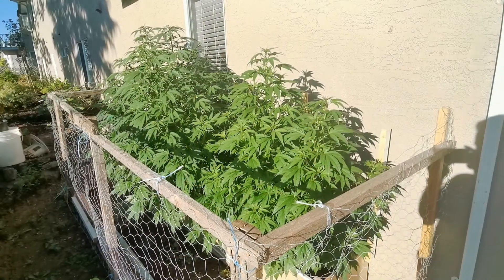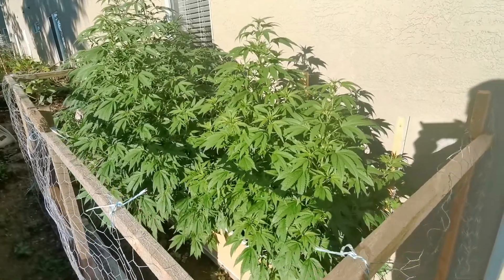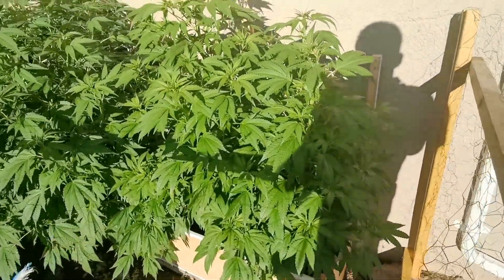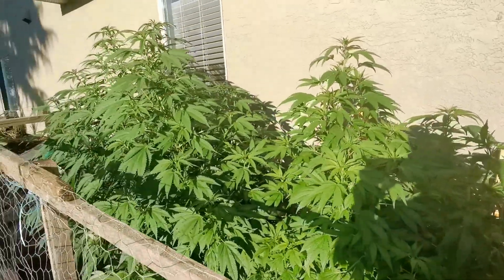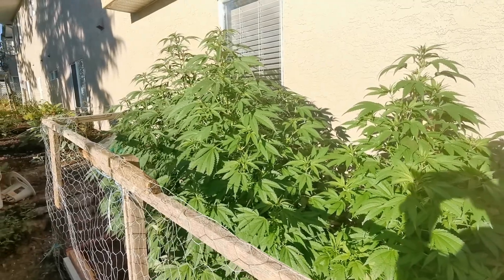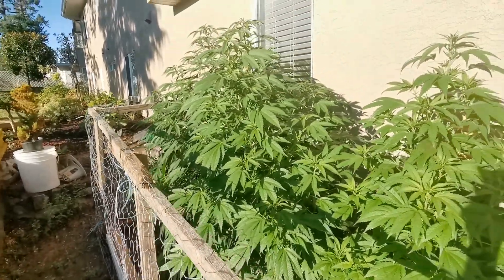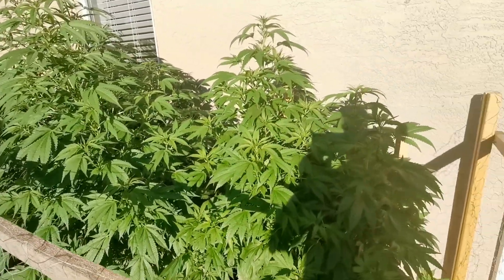Follow Up Friday: The Grower Hockey Card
Hey guys, Thanks for tuning into to check out how beautiful and lush the plants have become! Today we are talking about grower resumes or "hockey cards" for growers looking to come to the legal market, how Canadian can you get eh?